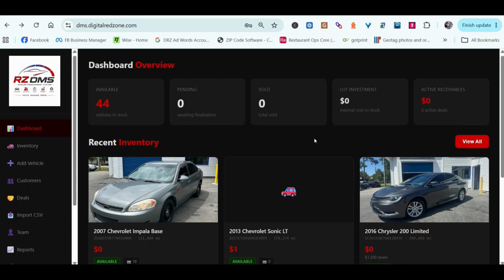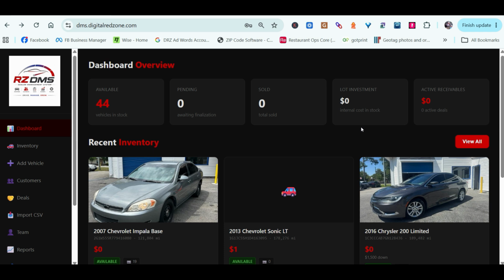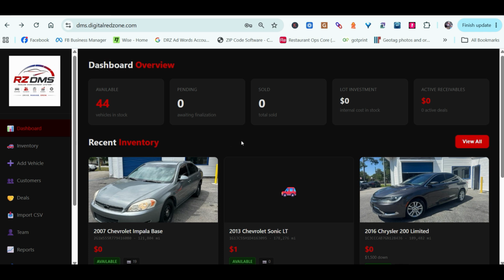Red Zone DMS — Dashboard Overview | Dealer Management System Tutorial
In this video we walk through the Red Zone DMS Dashboard — your command center for everything happening at your dealership.
The dashboard gives you a real-time snapshot of your entire operation the moment you log in, so you always know exactly where your business stands without digging through reports.
What's on the Dashboard:

Available — total number of vehicles currently in stock and ready to sell
Pending — vehicles awaiting finalization
Sold — total vehicles sold
Lot Investment — the total internal cost of your current inventory, so you always know what you have tied up on the lot
Active Receivables — the total outstanding balance across all active deals, giving you a live picture of your collections

Recent Inventory — A visual grid of your most recently added vehicles showing photos, pricing, payment terms, status badges, and photo count at a glance. Click View All to go directly to your full inventory.
The dashboard is designed to give you everything you need to start your day in one view — no clicking around, no pulling reports. Just open the app and you're up to speed.